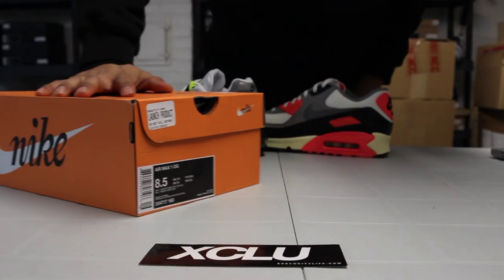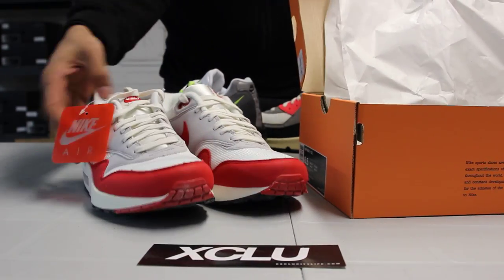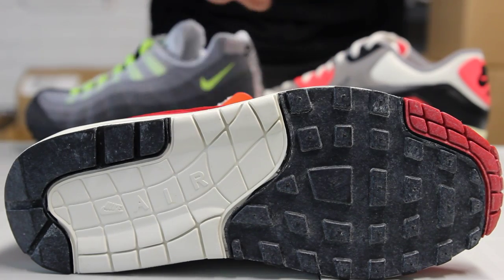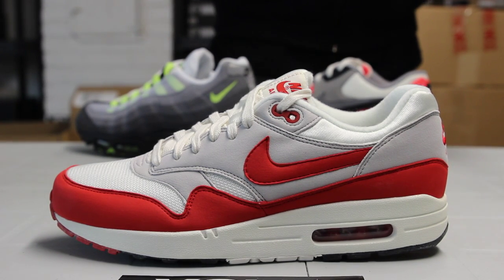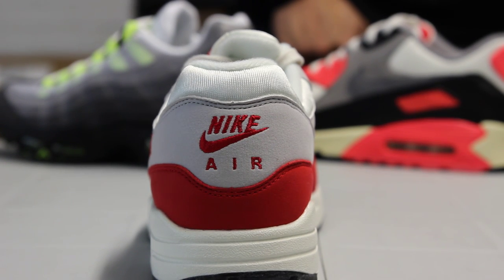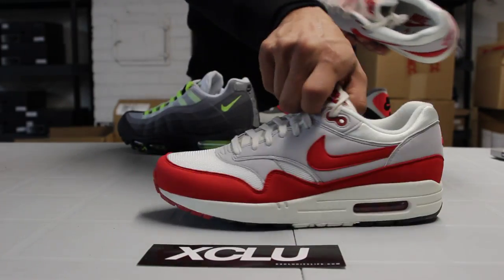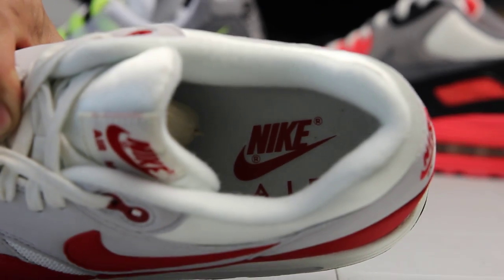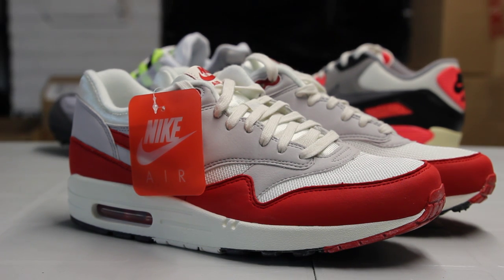Nike Air Max 1 OG Unboxing Video at Exclucity